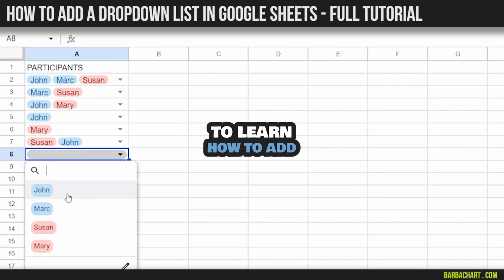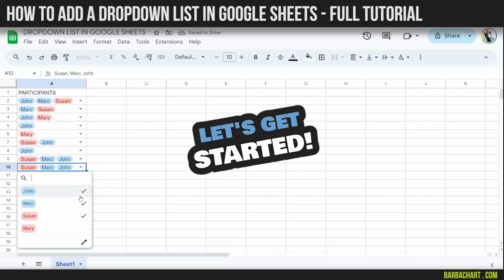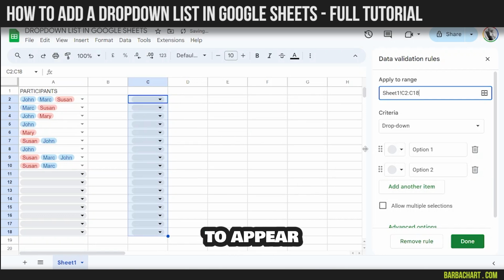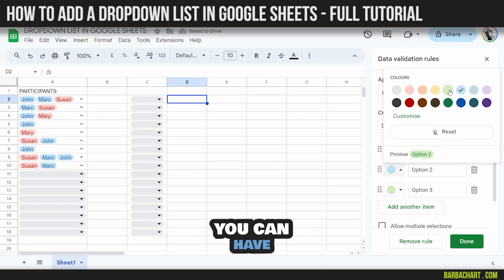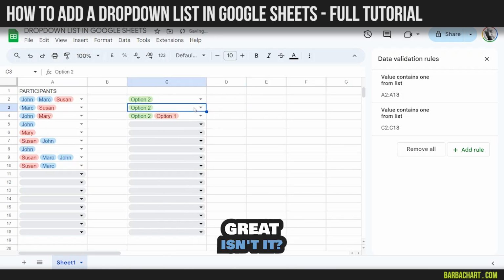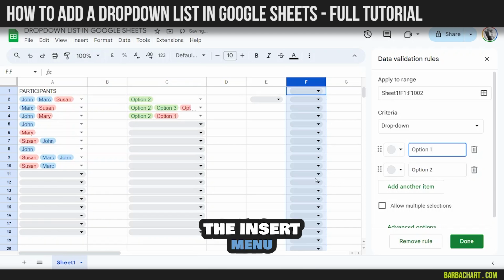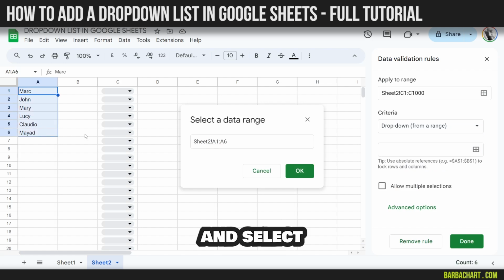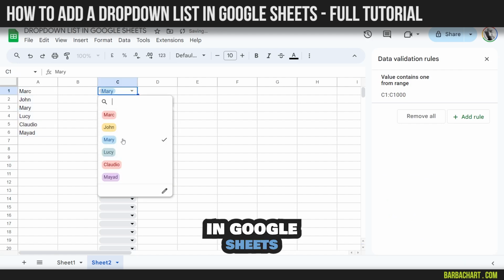DROPDOWN LISTS Google Sheets | Single, Multiple & Dependent Options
Learn how to create dropdown lists in Google Sheets like a pro with this full tutorial. From basic dropdowns to dependant lists, we'll cover it all! Perfect for anyone wanting to level up their Google Sheets skills.
Discover the secret to adding single or multiple options in google sheets dropdown lists.